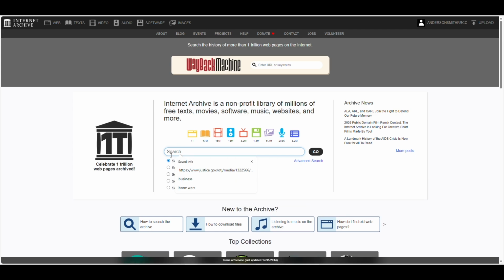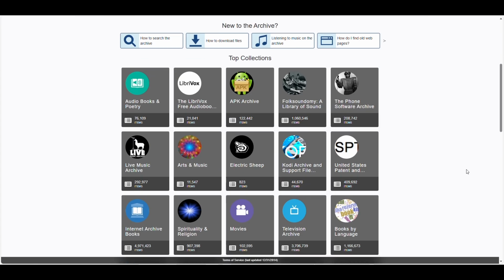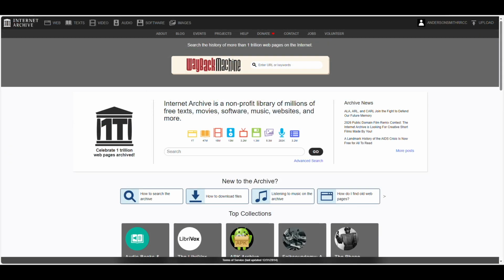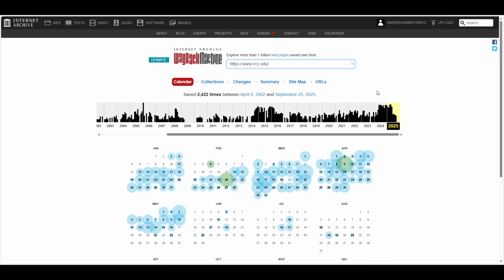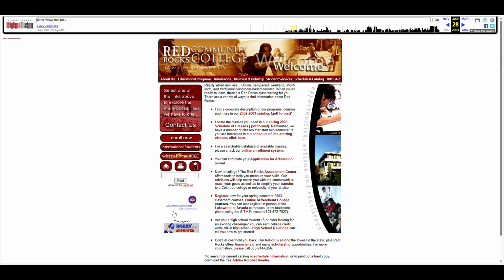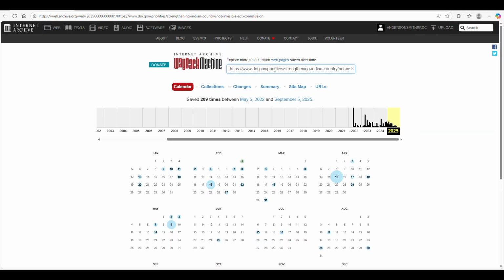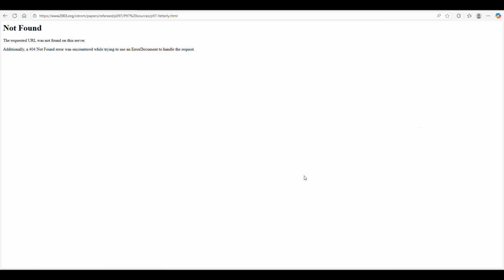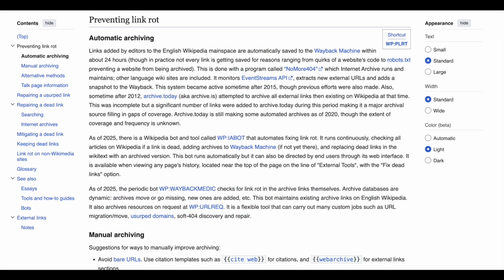Finding free resources and deleted information on archive.org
A quick guide to using the Internet Archive and Wayback Machine to access books, movies, music, and more; past versions of deleted or altered websites; and dead links.